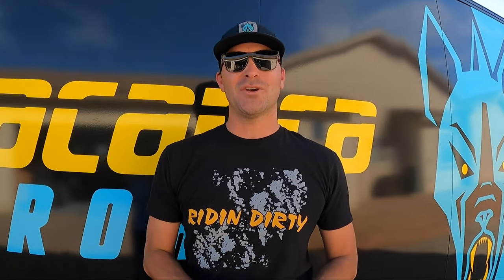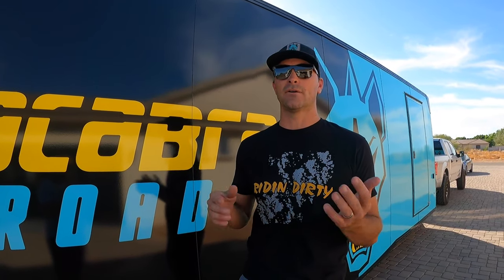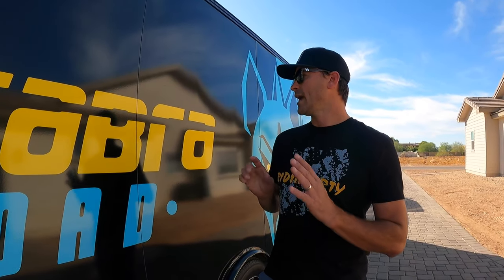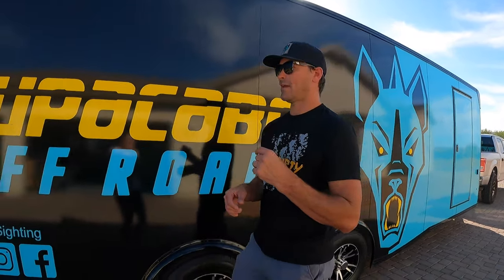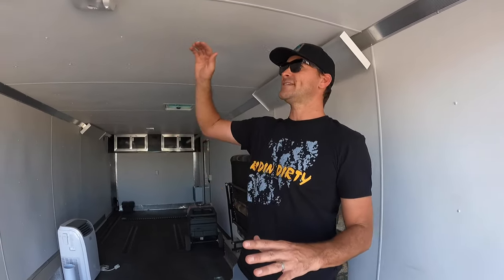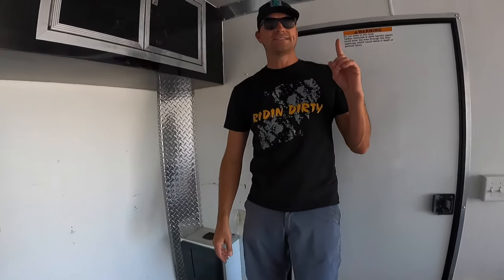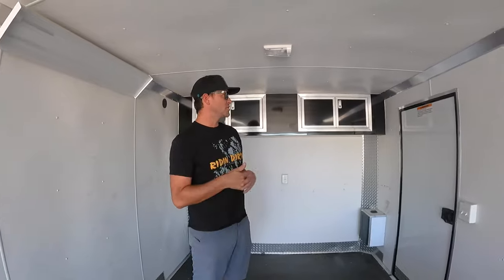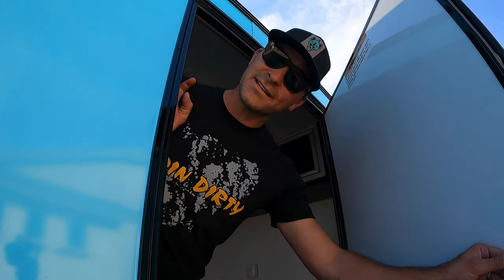ENCLOSED TRAILER BUILD OUT FOR ALL THINGS DIRT | CHUPACABRA OFFROAD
Let’s talk trailers.  We do it all: Racing, Glamis, trade shows like the Sand Sport Super Show, and lots of other spots where we like to bring the bikes like Sedona, Ocotillo Wells, Baja, Moab, and everywhere in between.  We have to retain an open layout, to fit 2 SxS’s when needed.  So we didn’t build out a full bathroom, but other than no toilet, we have the ability to do most everything we need to do.  If this trailer becomes dedicated to only one SxS, I’d build out a tool setup with an air compressor, but for now this is the best way to skin the cat for us.

A/C Unit

Motorcycle Chalk

Coin Floormat

AMAZON STORE: